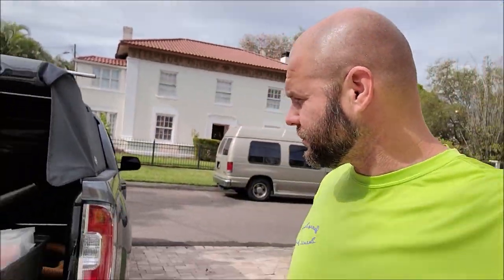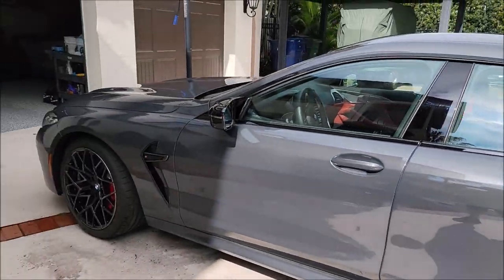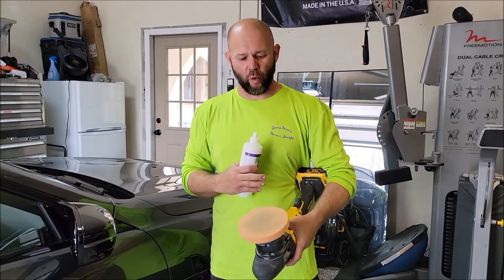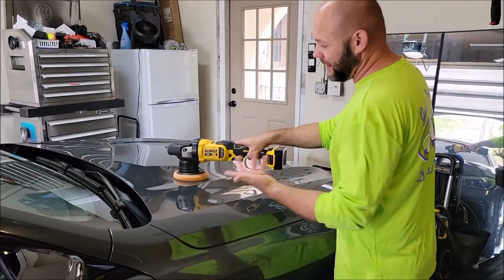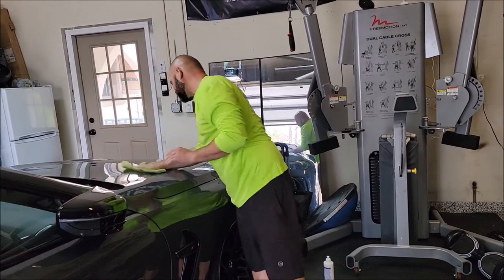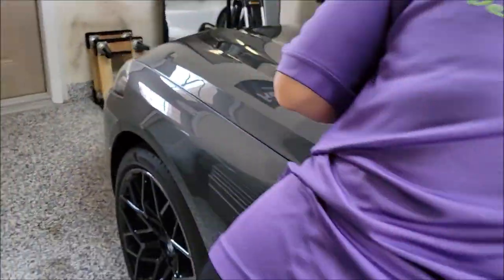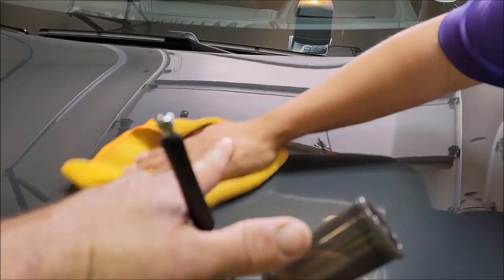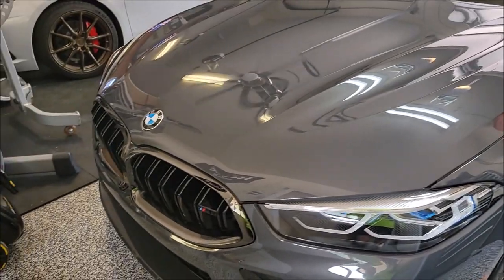2022 BMW M8 COMPETITION DETAIL & CERAMIC COATING - IMPECCABLE POLISH - EVERLASTING SHOWSTOPPER X